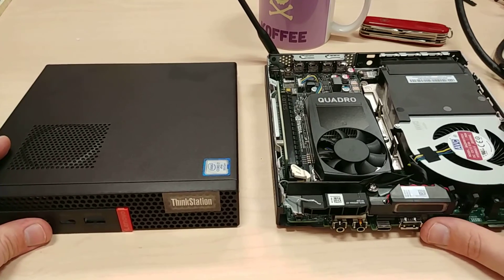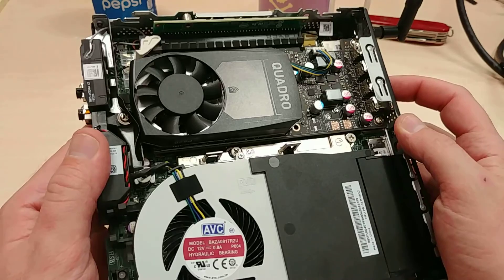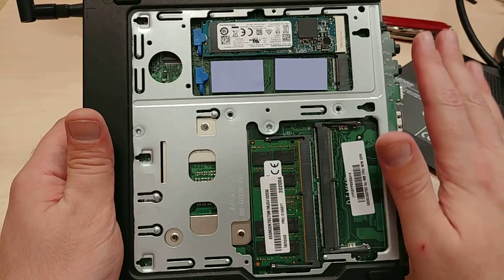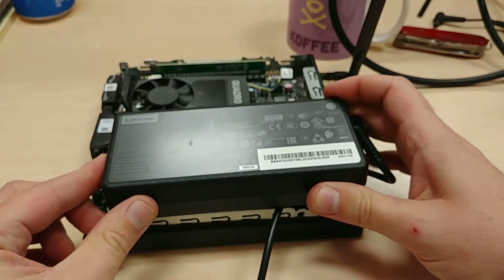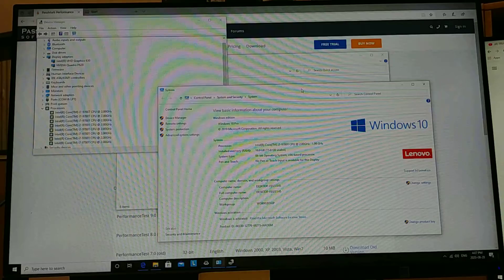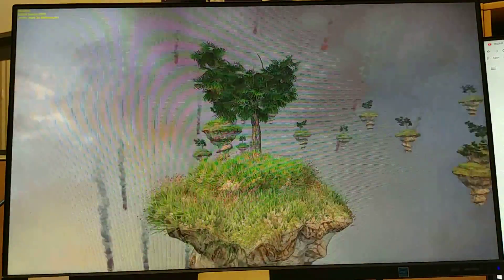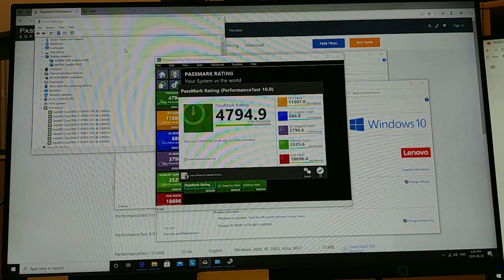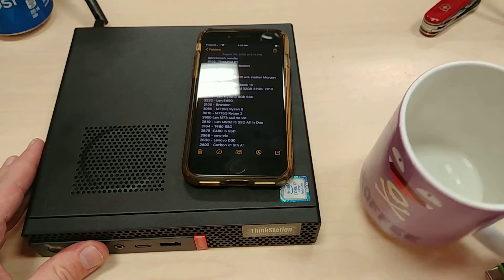Lenovo ThinkStation P330 TINY Gen2 Benchmark, Review, & A Look Inside 4 Upgrade Potential 30cf002mus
Lenovo ThinkStation P330 TINY Benchmark, Review, & A Look Inside For Upgrade Potential 30cf002mus

This thing is crazy powerful. I have never seen so much power pushed into such a little box before! This thing actually has a Quadro P620 directly inside this unit.

Threaten them with one of these for possible better power output:

Main Features
Tiny
1 x Core i7 9700T / 2 GHz
TCG Opal Encryption
Quadro P620 / UHD Graphics 630
GigE
WLAN: 802.11ac
Bluetooth 5.0
Win 10 Pro 64-bit
monitor: none
keyboard: US
Mission-critical tasks require superior reliability and powerful performance. The smaller, redesigned ThinkStation P330 offers exceptional all-around value.
Show More Media
Tech Specs
Specifications are provided by the manufacturer.
Header
Manufacturer :Lenovo Express Models
Brand :Lenovo
Product Line :Lenovo ThinkStation P330
Model :30CF
Localization :English
Country Kits :United States
Packaged Quantity :1
System
Type :Workstation
Hard Drive Capacity :256 GB
Embedded Security :Trusted Platform Module (TPM 2.0) Security Chip
Chassis
Form Factor :Ultra small form factor
Manufacturer Form Factor :Tiny
Built-in Devices :Speaker
Processor
Type :Core i7
Number of Cores :8-core
Processor Number :I7-9700T
Generation :9
Installed Qty :1
Max Supported Qty :1
Manufacturer :Intel
Clock Speed :2 GHZ
Max Turbo Speed :4.3 GHZ
Mainboard
Chipset Type :Intel Q370
Cache Memory
Per Processor Size :12 megabyte, 12 megabyte, 12 megabyte, 12 megabyte
Installed Size :12 megabyte, 12 megabyte, 12 megabyte, 12 megabyte
RAM
Form Factor :SO-DIMM 260-pin
Technology :DDR4 SDRAM
Installed Size :16 GB, 16 GB, 16 GB, 16 GB
Configuration Features :1 x 16 GB
Data Integrity Check :Non-ECC
Slots Qty :2
Empty Slots :1
Memory Speed :2666 megahertz
Rated Memory Speed :2666 megahertz
Storage Controller
Type :Serial ATA
Interface Type :Serial ATA-600
Channel Qty :1
Installed Qty :1
Hard Drive
Type :SSD
SSD Form Factor :M.2 2280
Manufacturer :Toshiba
Interface Class :PCI Express
Interface Type :PCI Express 3.0 x4
Installed Qty :1
Capacity :256 GB
Hard Drive Features :TCG Opal Encryption
Hard Drive (2nd)
Type :None
Hard Drive (3rd)
Type :None
Hard Drive (4th)
Type :None
Optical Storage
Drive Type :No optical drive
Type :None
Optical Storage (2nd)
Type :None
Storage Removable
Type :None
Display
Type :None.
Video Output
Multi-GPU Configuration :1 single GPU card / integrated GPU
Graphics Processor :NVIDIA Quadro P620 / Intel UHD Graphics 630
Graphics Processor Series :NVIDIA Quadro, Intel UHD Graphics
Video Interfaces :HDMI, DisplayPort
Video Memory
Technology :GDDR5 SDRAM
Installed Size :2 GB, 2 GB, 2 GB, 2 GB
Audio Output
Compliant Standards :High Definition Audio
Audio Input
Type :None
Printer
Type :None
Input Device
Type :Mouse, Keyboard
Keyboard
Interface :USB
Keyboard Localization :US
Keyboard Layout :QWERTY
Mouse
Mouse Name :Lenovo Calliope Mouse
Interface :USB
Networking
Wireless LAN Supported :Yes
Wireless NIC :Intel Wireless-AC 9560
Ethernet Controller(s) :Intel I219-LM
Data Link Protocol :Bluetooth 5.0, Ethernet, IEEE 802.11ac, Fast Ethernet, Gigabit Ethernet
Wireless Protocol :802.11ac, Bluetooth 5.0
Features :Wake on LAN (WoL)
Expansion Bays
Bays :1 (total) / 1 (free) x internal 2.5"
Expansion Slots
Slots :3 (total) / 1 (free) x M.2 Card, 1 (total) / 0 (free) x PCIe 3.0 x16 - low-profile (x8 mode)
Interface Provided
Interfaces :1 x LAN (Gigabit Ethernet), 1 x HDMI, 1 x microphone (1 in front), 2 x USB-C 3.1 Gen 2, 1 x USB-C Gen 1 (1 in front), 1 x headphones/microphone (1 in front), 4 x Mini DisplayPort, 3 x USB 3.1 Gen 1 (1 front, 2 rear) (one of them is charging), 1 x DisplayPort
OS Provided
Family :Windows 10
Edition :Windows 10 Pro
Type :Windows 10 Pro 64-bit Edition
Language :English
Power Device
Type :Power adapter
Power Provided :135 watt
Nominal Voltage :AC 120/230 V
Frequency Required :50/60 hertz
Efficiency :88%